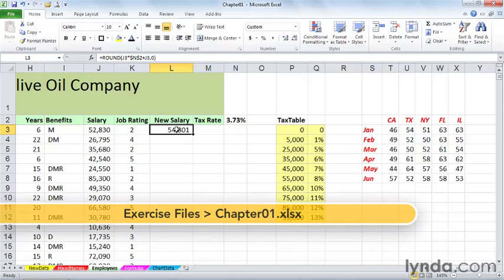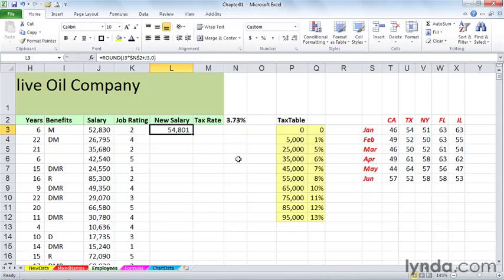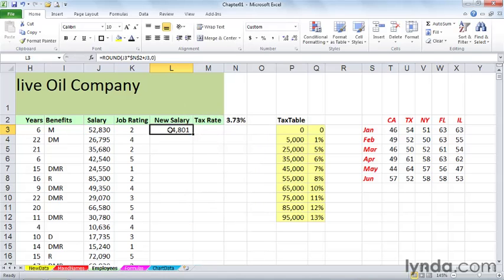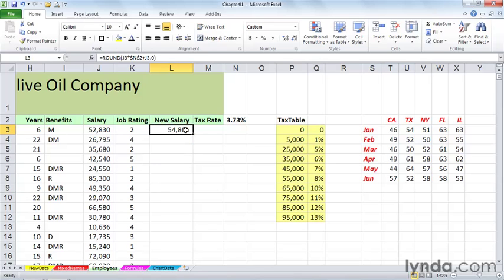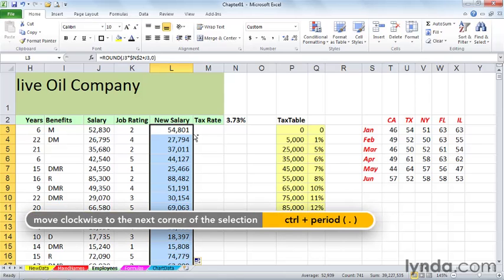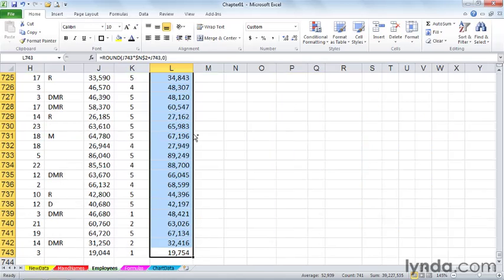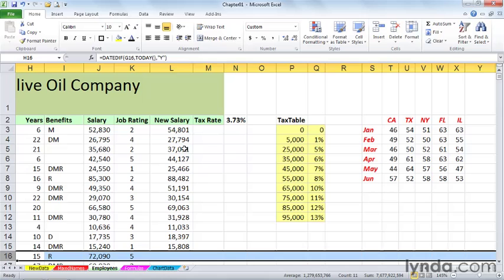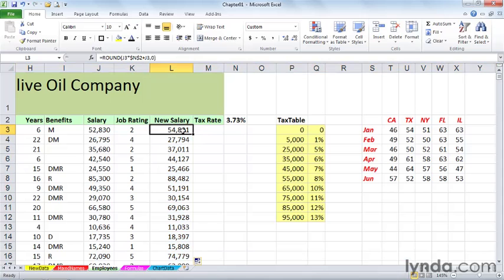Copying data or formulas down a column instantly Excel training video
0103 Copying data or formulas down a column instantly Excel training video